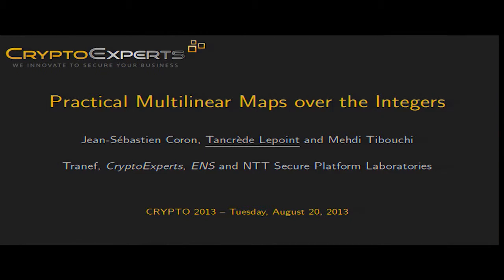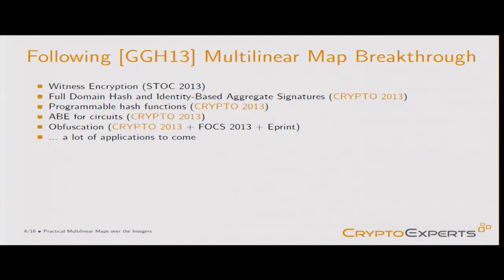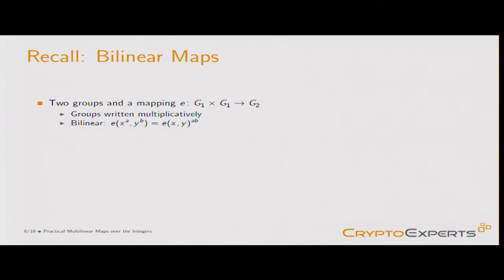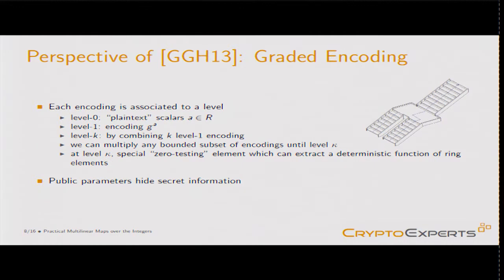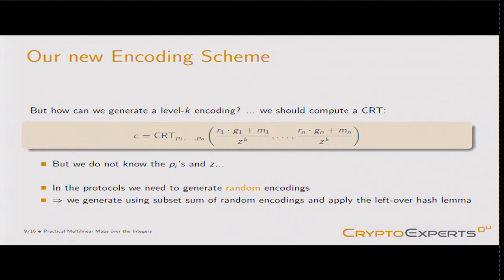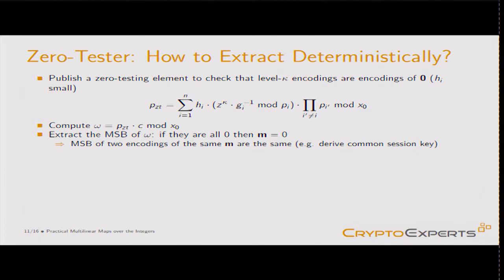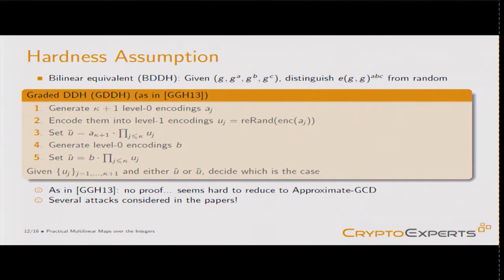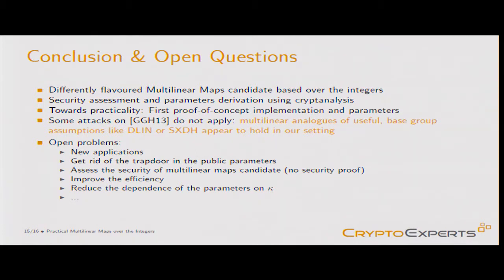Practical Multilinear Maps over the Integers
Talk at crypto 2013.  Authors: Jean-Sébastien Coron, Tancrède Lepoint, Mehdi Tibouchi